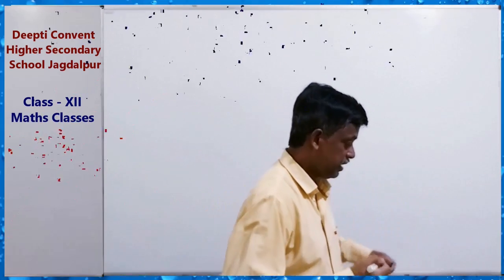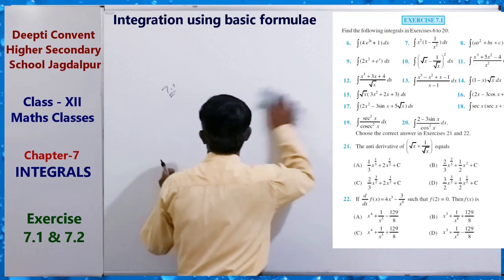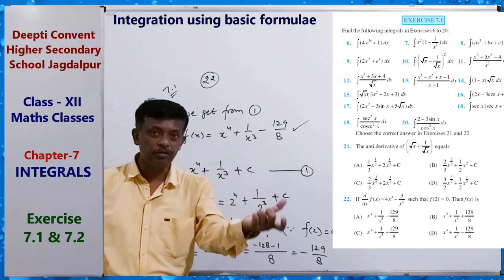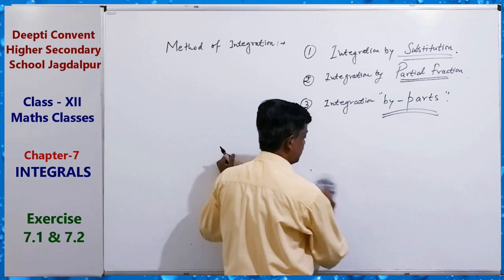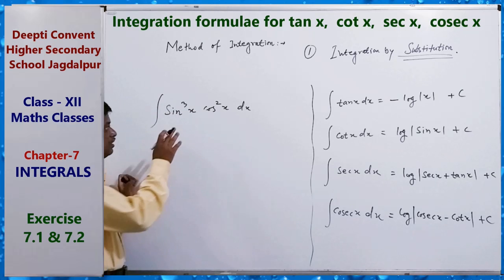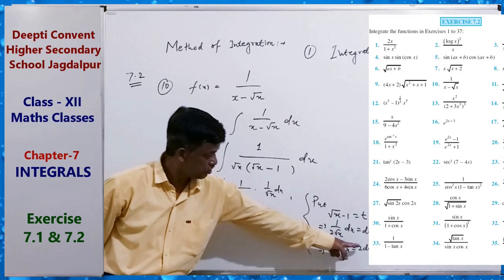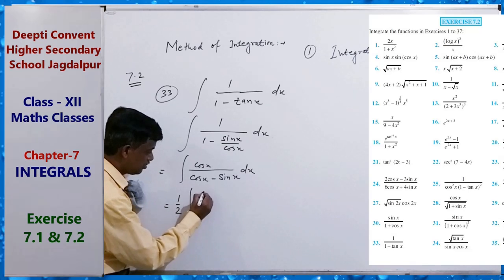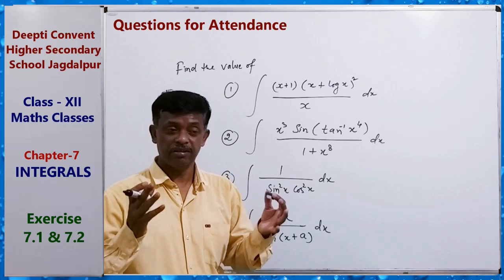Exercise-7.2 - 12th Maths NCERT Book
Exercise-7.2 - 12th Maths NCERT Book, [chapter-7, Integrals]